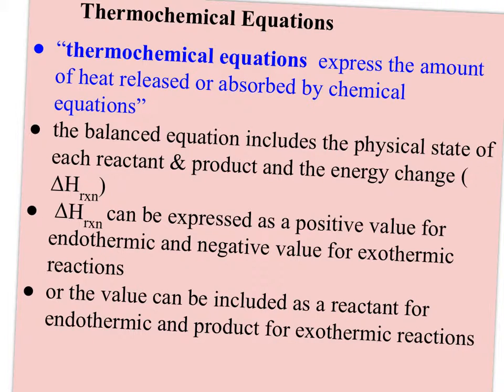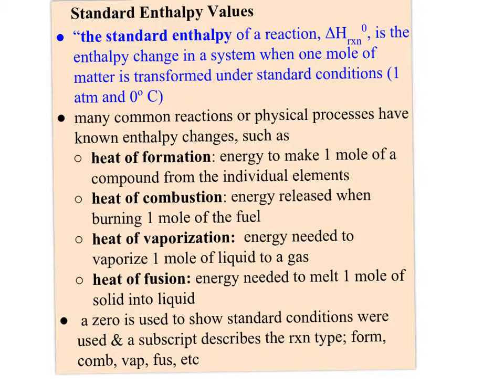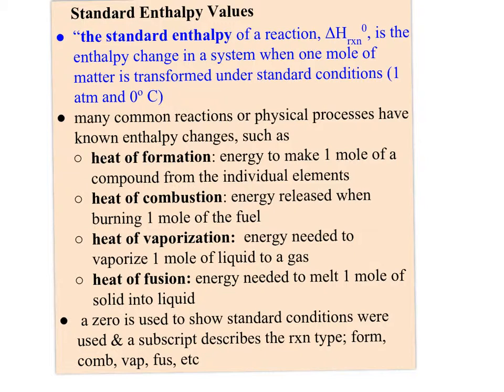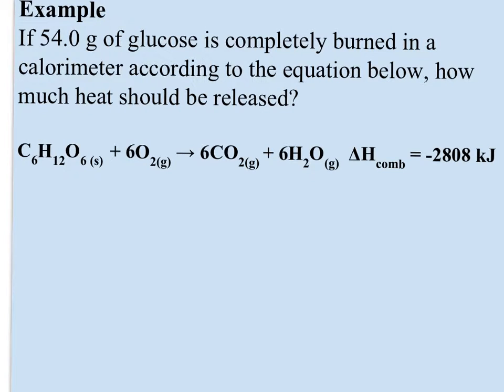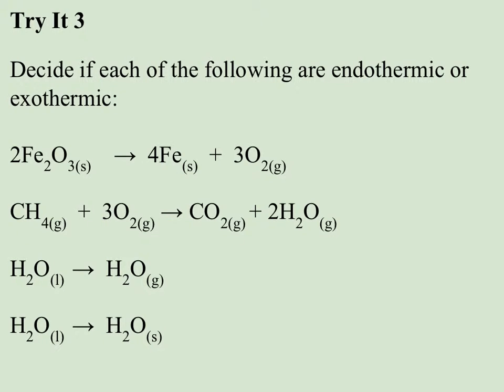81Chem4Everyone: Thermochemistry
Illustrates how to write a thermochemical equation and use standard enthalpy values